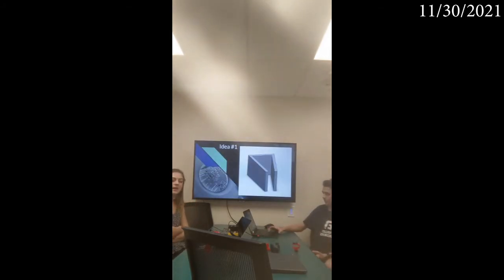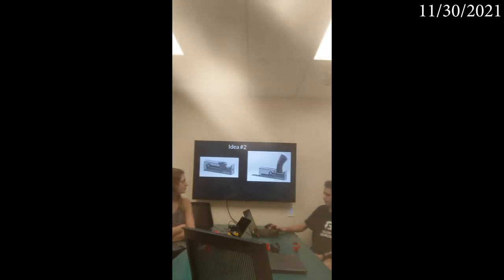George Fox Vlogs - Week 14